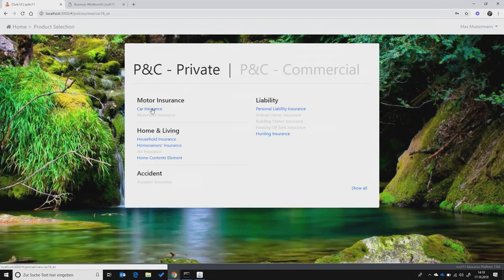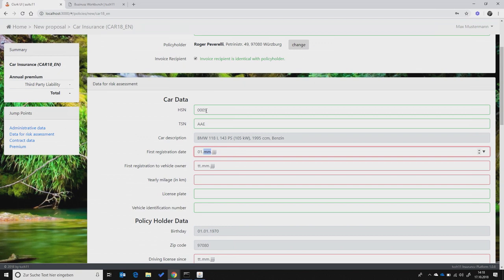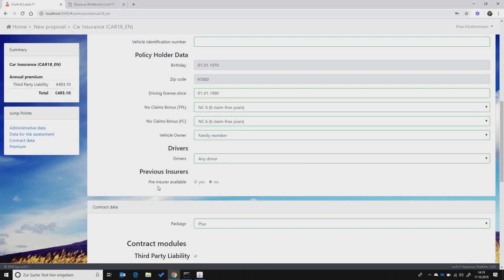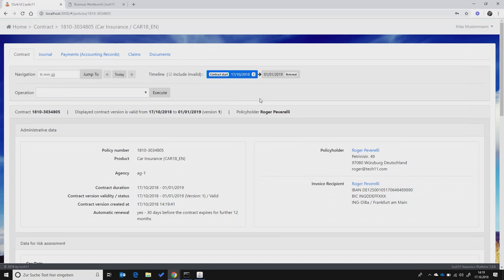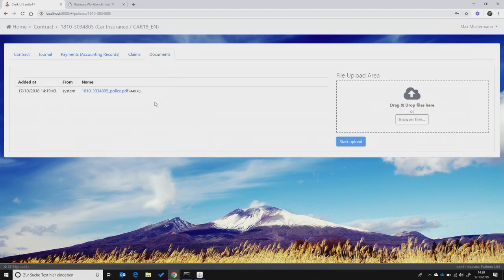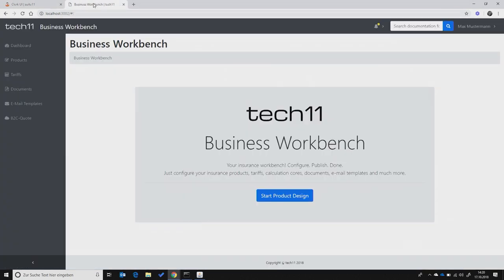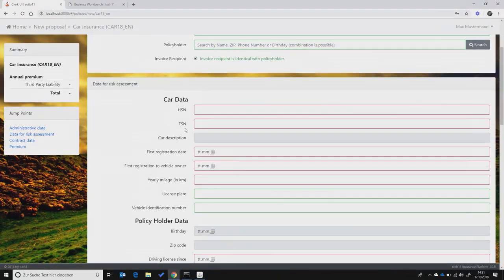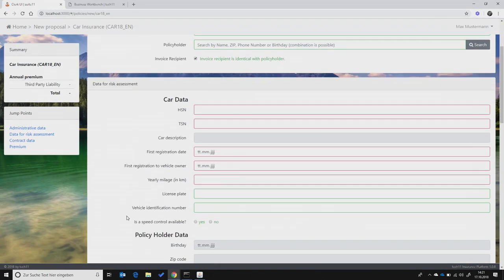DIA Munich 2018 | Core Insurance Platform - tech11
Core insurance platform for fully automated digital end2end P&C business. "We provide a core insurance platform for the insurance industry in EMEA. We build a platform to diminish complex business in a simple ending way".

Register now for DIA Amsterdam 2022, which will take place 29-30 June, where insurance pioneers from all continents connect and get inspired.